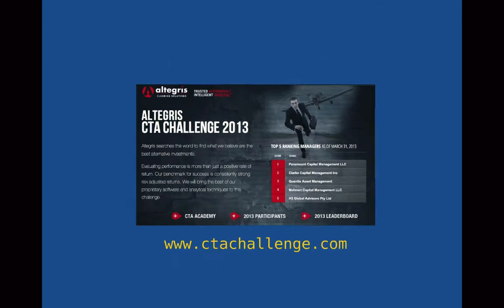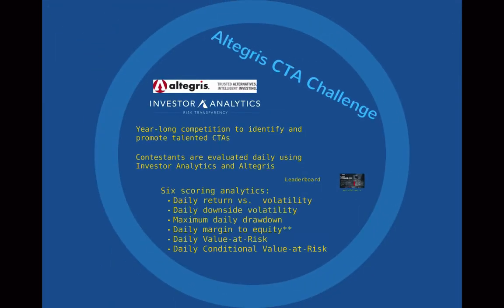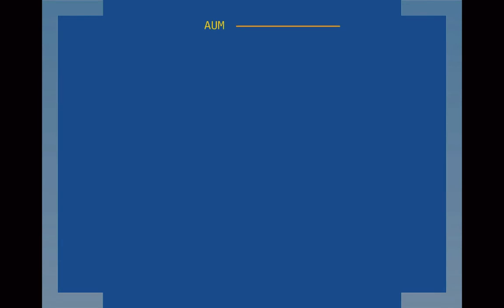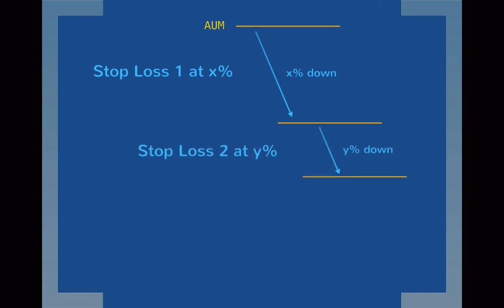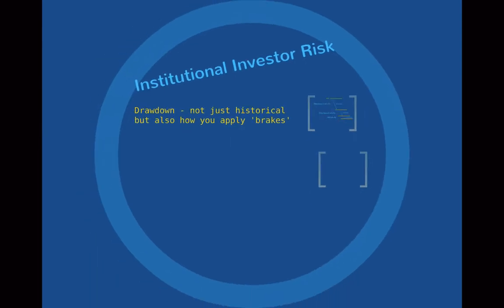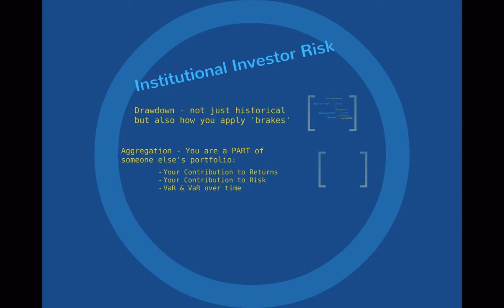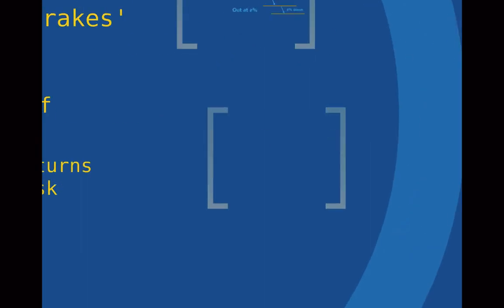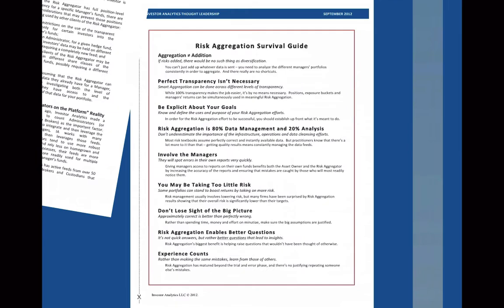CTA Challenge and Risk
Altegris CTA Challenge and how Institutional Investors think about CTA Risk